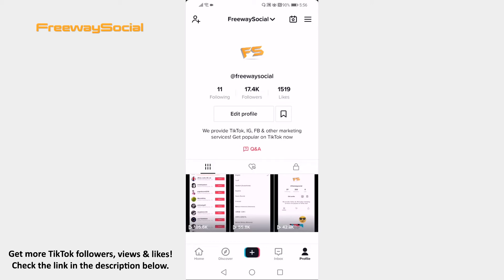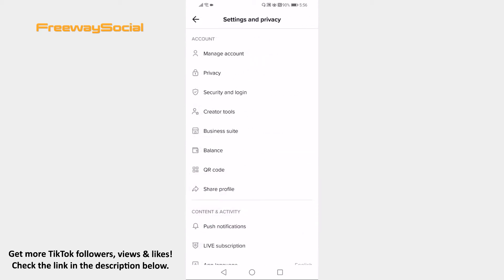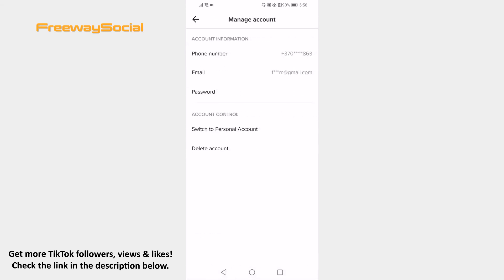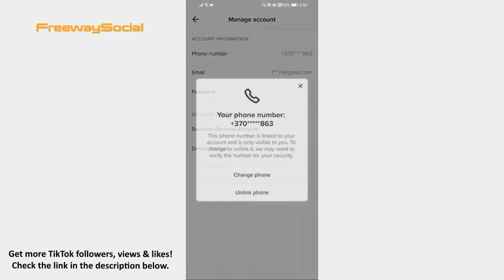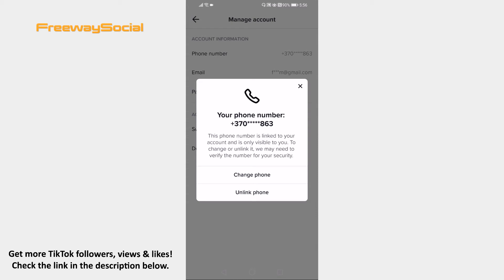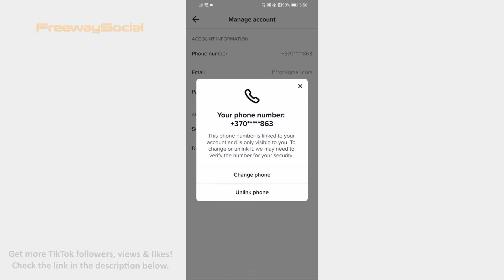How To Edit Phone Number On TikTok Profile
In this video I am going to show you how to edit phone number on TikTok profile.

Follow these steps and you will be able to do it:

1. Open up TikTok app on your mobile and make sure to login to your TikTok account.
2. Tap on the menu icon at the top right of your screen.
3. Now go to “Manage account”.
4. Click on “Phone number”.
5. Select “Change phone” from this popup box and you will be able to edit your phone number.

I hope this guide was helpful and you were to edit phone number on TikTok profile. Don’t forget to like this video and visit us